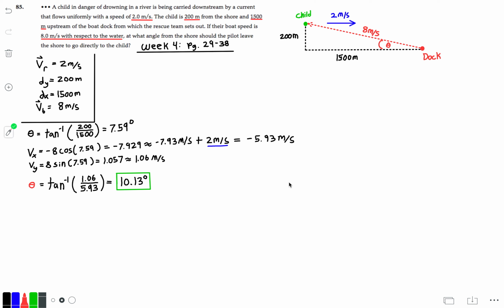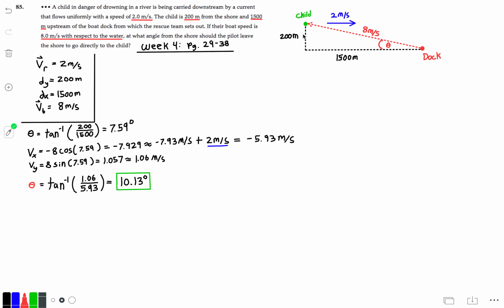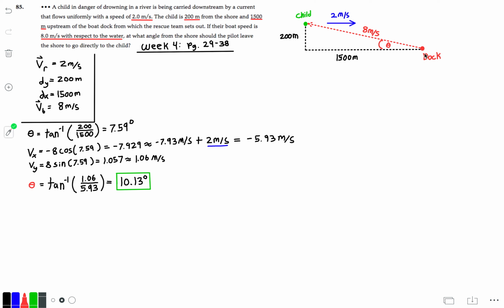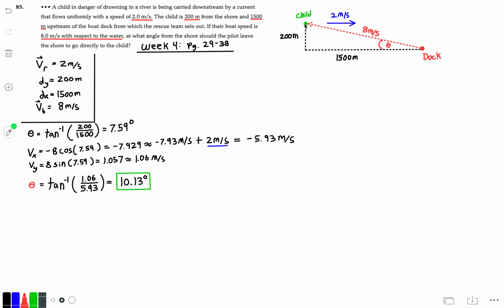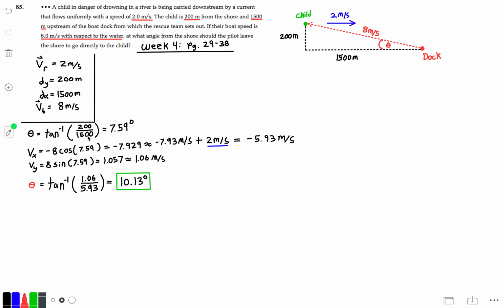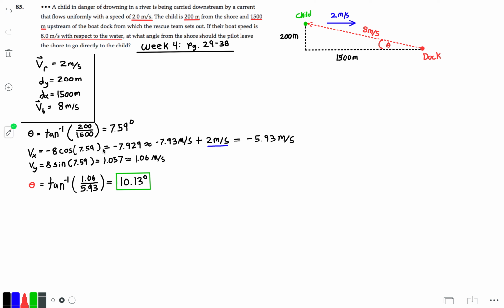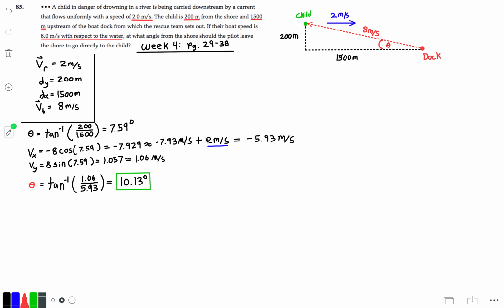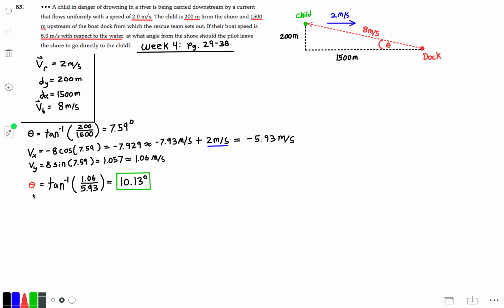Physics 251 Week 4: Problem 85